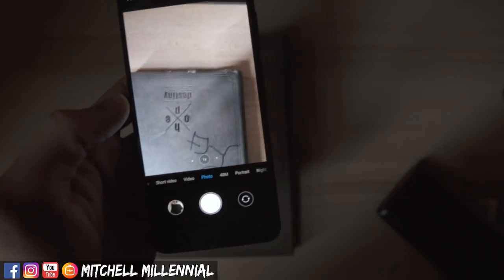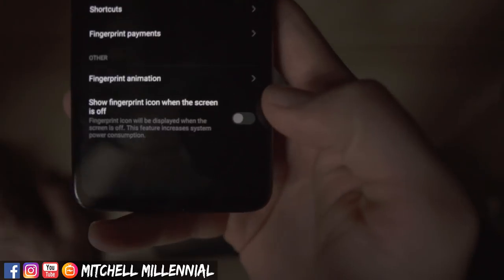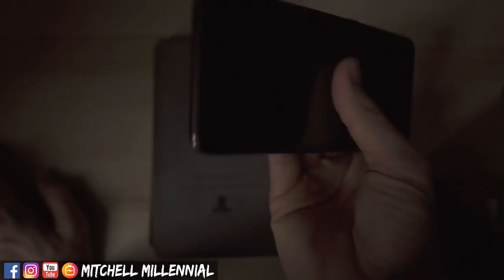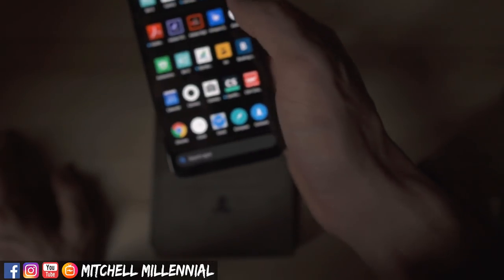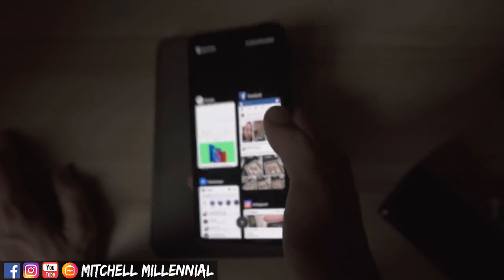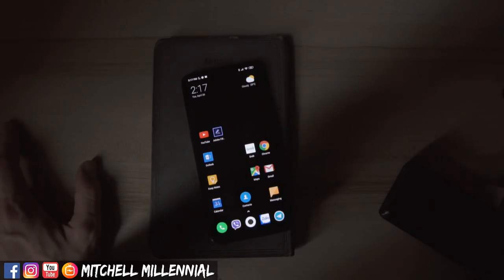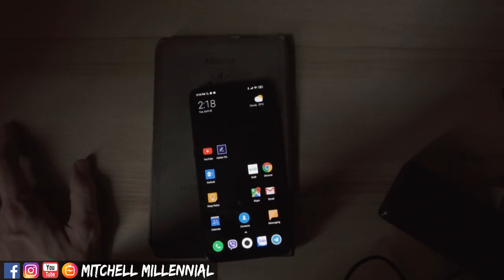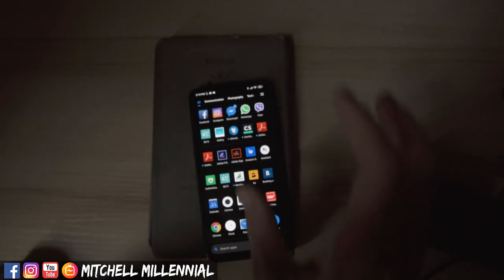Xiaomi Mi 9 Rom Tour // Xiaomi EU Rom // A Huge Upgrade!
The xiaomi mi 9 is a brilliant device. The Mi 9 comes equipped with a snapdragon 855 cpu. This Snapdragon 855 is a HUGE step over prior generations of processor and it allows the xiaomi mi 9 to absolutely fly!.  The camera on the xiaomi mi 9 is also great. Unfortunately the software from xiaomi for the xiaomi mi 9 doesn't fully utilize the present software. This unlocking the bootloader of of your xiaomi Mi 9 or putting on a custom Rom and canny boost the user experience of the mi 9.